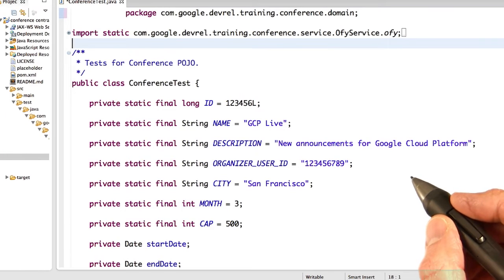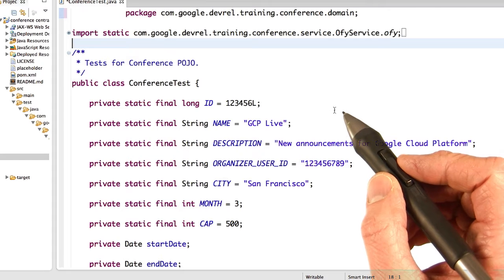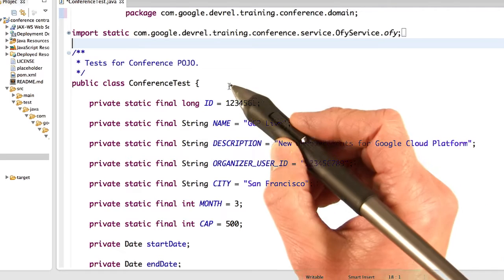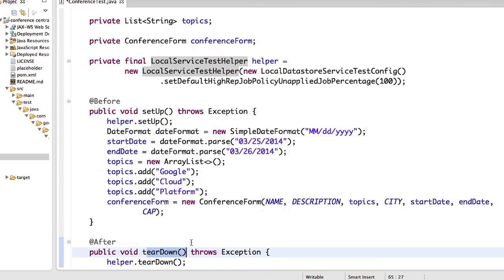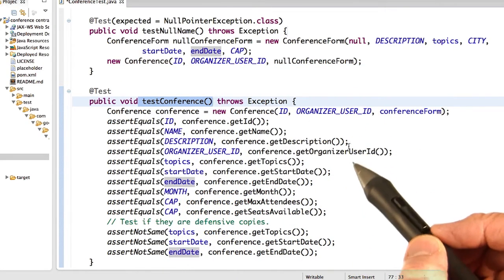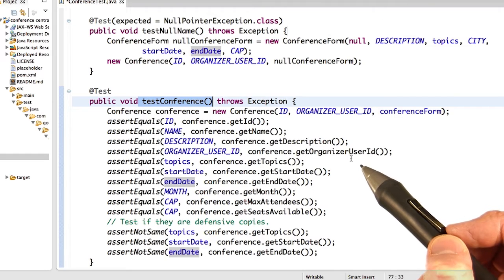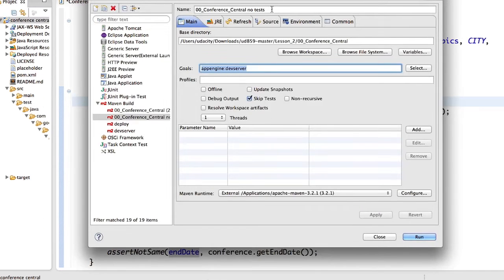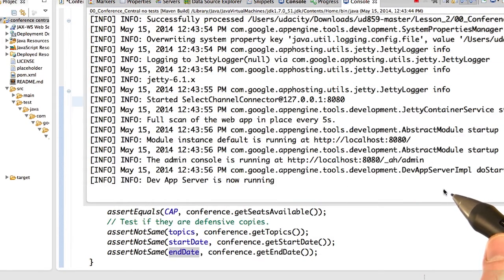Conference Unit Tests - Developing Scalable Apps with Java